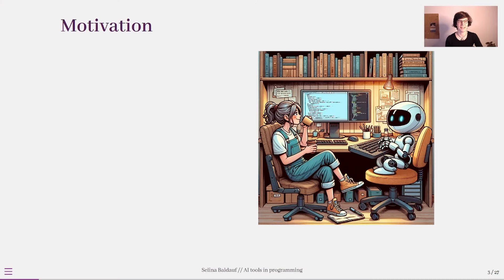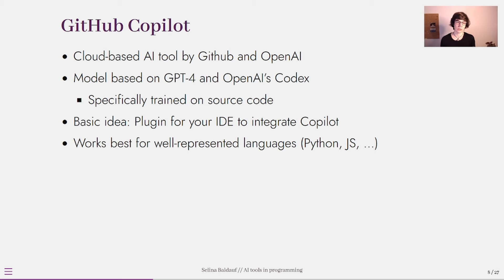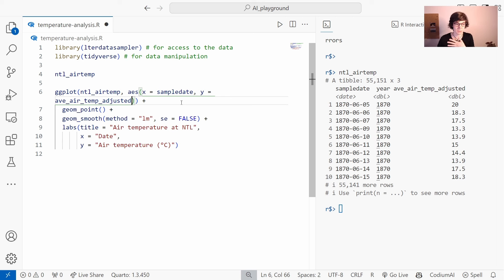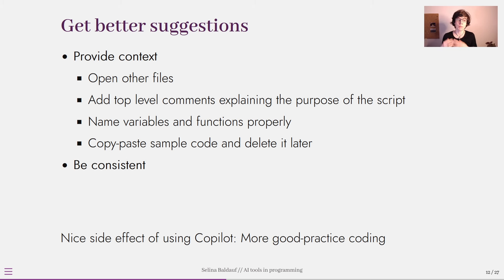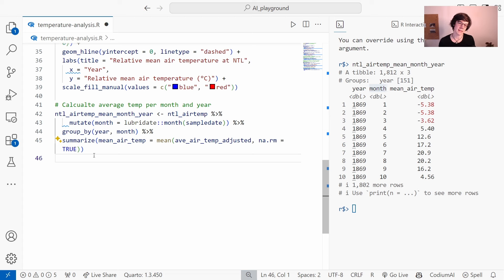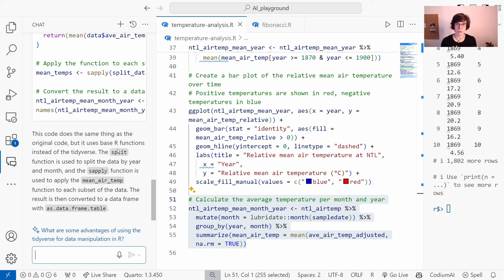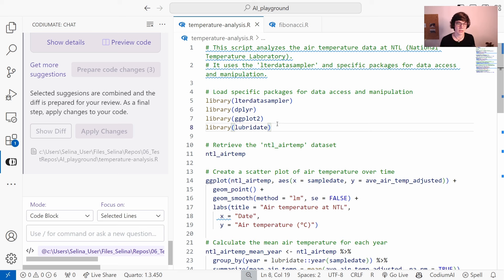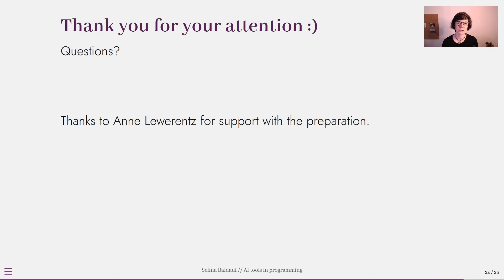AI tools for scientific coding and data analysis (Github Copilot + R)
AI tools promise to enhance our programming workflows by making them faster and more efficient. When used correctly, these tools can assist us in writing higher-quality code, increasing productivity, and acquiring new techniques easily. In this lecture, I will briefly discuss AI tools for programming in general, followed by an introduction to the integrated AI tool, Github Copilot. I will demonstrate how this tool can help you write code more quickly, identify and correct errors in your code, generate automated documentation, and provide assistance with good coding practices.

Additionally, I will provide a brief demonstration of Codium AI. During the demonstration, I will showcase a data analysis project in R, utilizing VS Code as the IDE. However, it is important to note that these tools can also be used with other programming languages and IDEs. Finally, I will briefly touch on some guidelines and concerns related to utilizing such tools in scientific contexts.

A Step-by-step guide on how to get Copilot for free for Visual Studio Code or RStudio

GitHub Copilot Docs Privacy FAQ of

Rtutor - Browser-based tool where you can ask questions about R and data analysis. You can also upload a dataset and ask the AI to analyse it. You can then download the corresponding R script or Rmardown report

Nature living guidelines on responsible use of generative AI in research